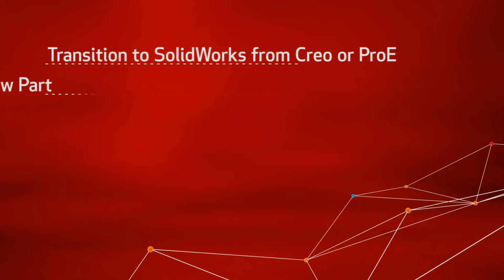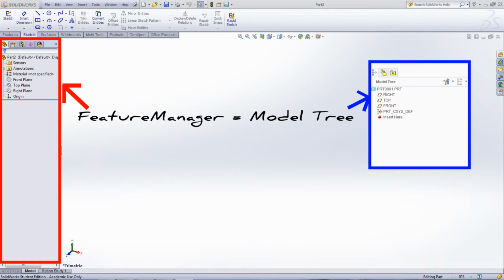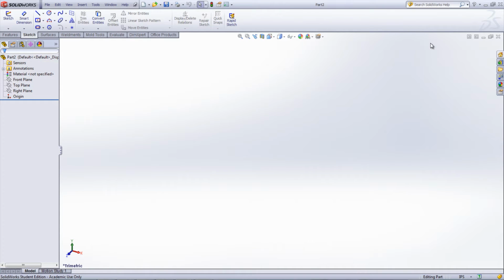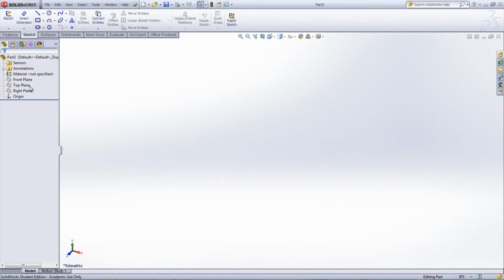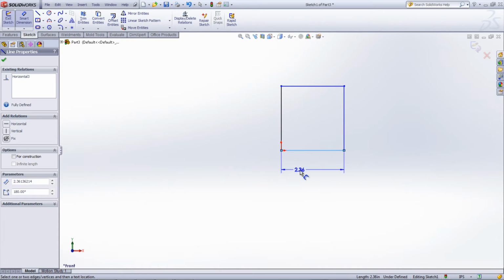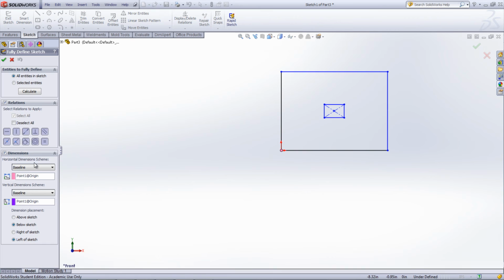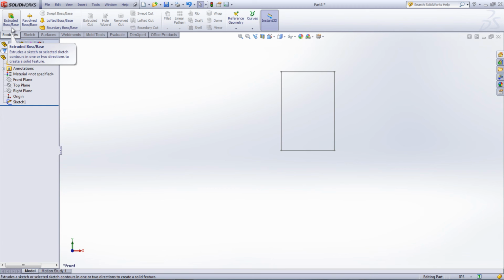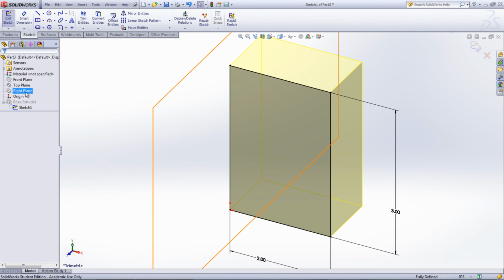Transition to SolidWorks from Creo or ProE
This video is part of a three part series providing tips to help learn SolidWorks if you have used Creo or ProE before and now have to learn SolidWorks for school or for a job.  The basic SolidWorks interface for a part document as well as the fundamentals on creating a part is shown in this video.  Feature-based parametric modeling is very similar between the software it is just a matter of learning the interface and the steps needed to create these features.  The other videos in this series cover the transition to SolidWorks when creating assembly and drawing documents.